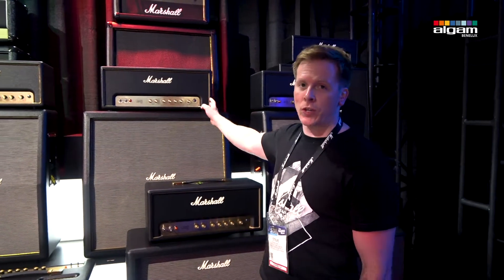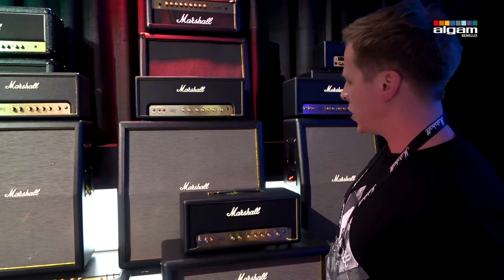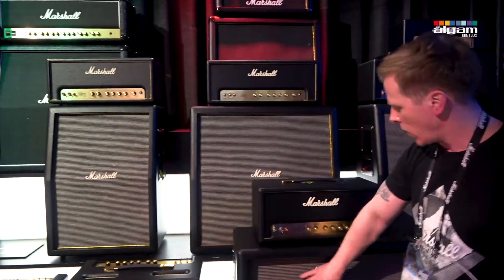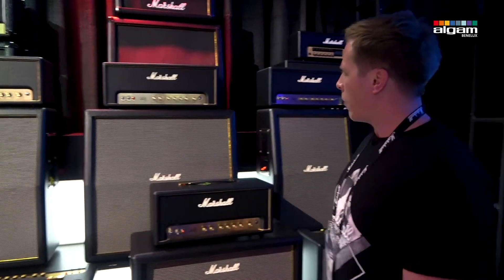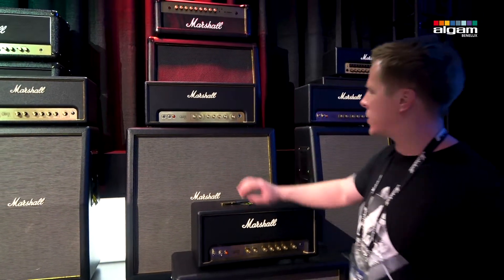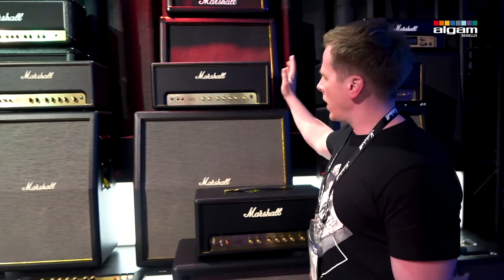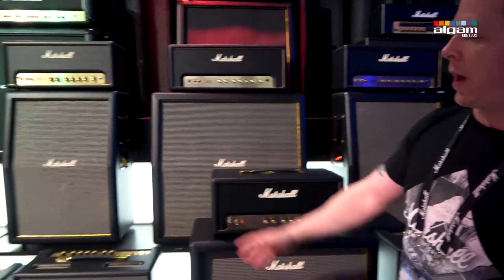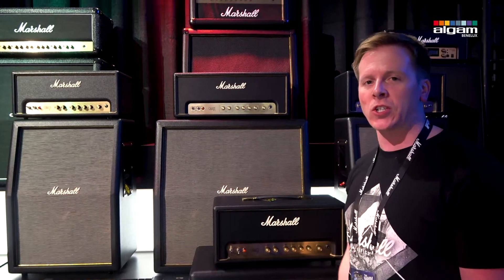MARSHALL: ORIGIN SERIES at NAMM 2019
Algam Benelux at The NAMM Show 2019:

What's new from Marshall?
The Origin Series cabs!